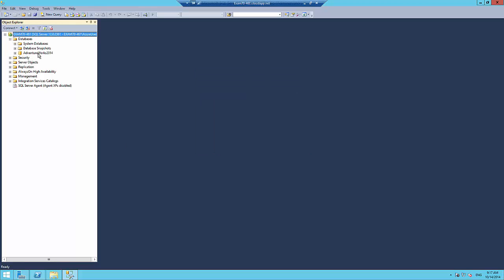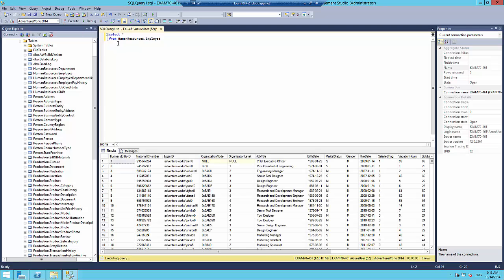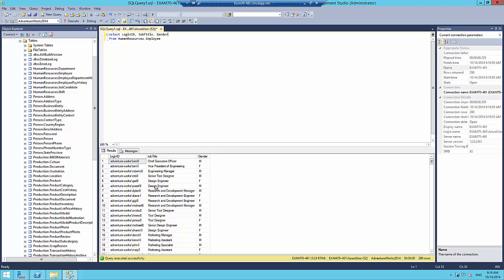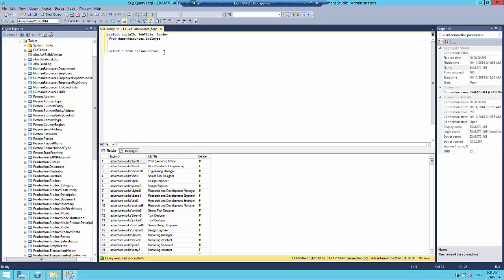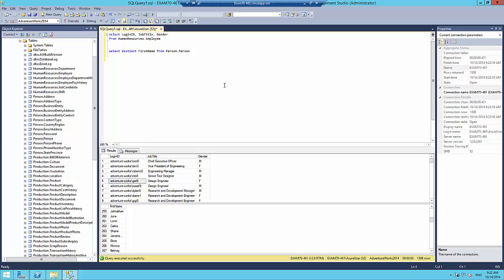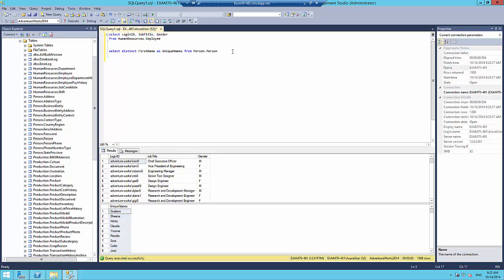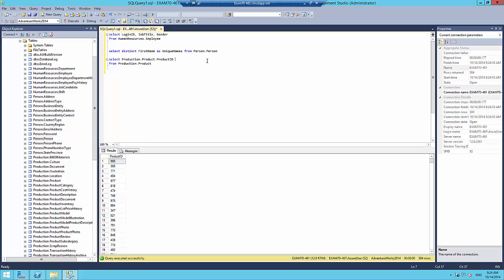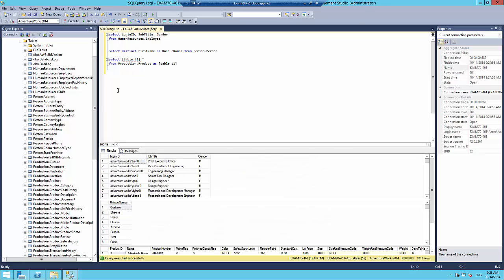Basic Select Statements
This query goes over a basic select. A basic select is getting a set of columns to be returned unordered and unfiltered from a single table.